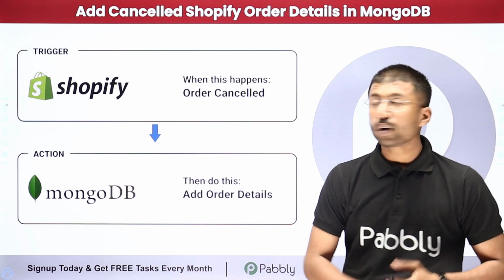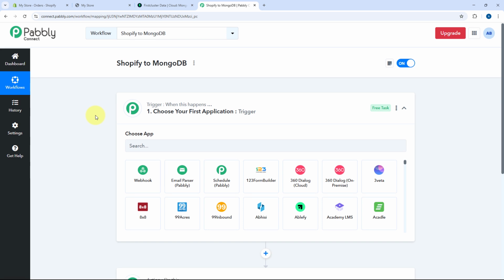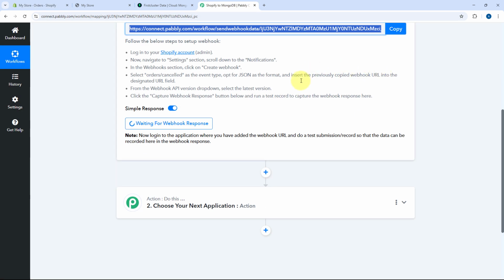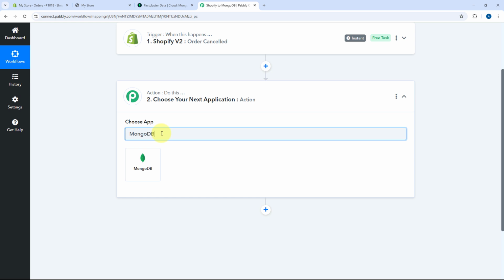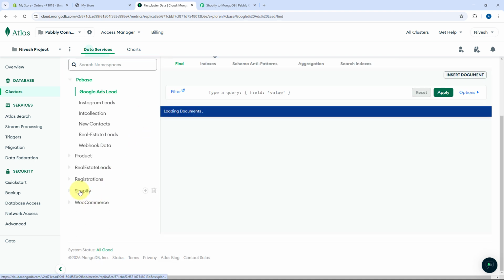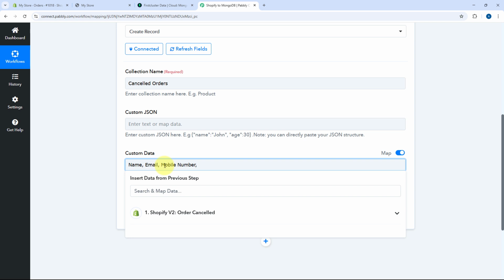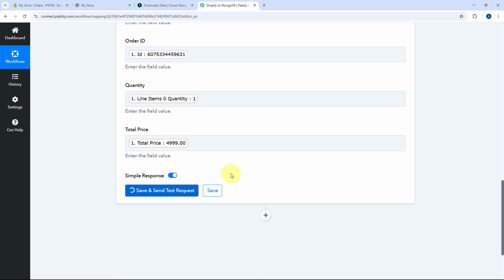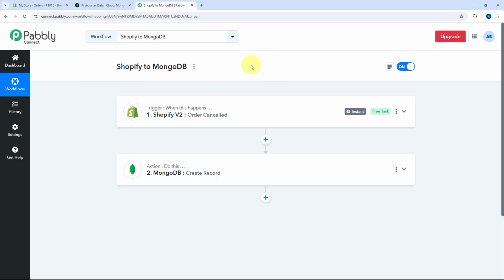How to Add Cancelled Shopify Order Details in MongoDB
In this video tutorial, we'll guide you through the process of automatically adding canceled Shopify order details to MongoDB using Pabbly Connect.

Shopify is a leading eCommerce platform for managing online stores, while MongoDB is a flexible NoSQL database for handling large-scale data. By integrating Shopify with MongoDB through Pabbly Connect, you can automate the storage of canceled order details, ensuring efficient record-keeping and data analysis without manual intervention.

This step-by-step guide will help you streamline order management, improve data organization, and enhance business automation.

Use Case:
As the owner of an e-commerce store, I can automatically store the details of cancelled orders from Shopify into a MongoDB database. When an order is cancelled on Shopify, the relevant order information, such as customer details, cancellation reason, and product information, is instantly recorded in MongoDB. This integration allows me to track and analyze order cancellations more effectively, helping me identify trends, improve customer service, and make informed decisions about inventory and sales strategies, all with the data stored securely in MongoDB for easy access.

Benefits of Pabbly Connect:

1. Automation: Save time, money, and resources by automating tasks.

2. Integration: Connect various web services to create efficient workflows.

3. Security: Enjoy industry-standard security for your data.

4. Scalability: Easily add new applications and services to your workflow.

5. Cost-effective: Choose from plans suitable for different business sizes, with no charges for internal tasks.